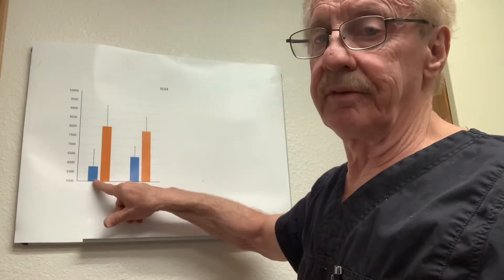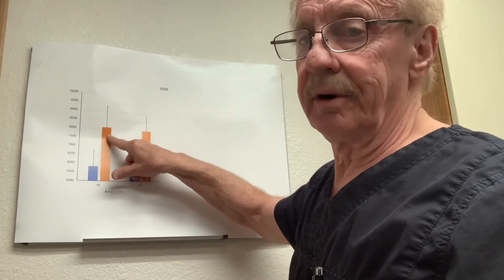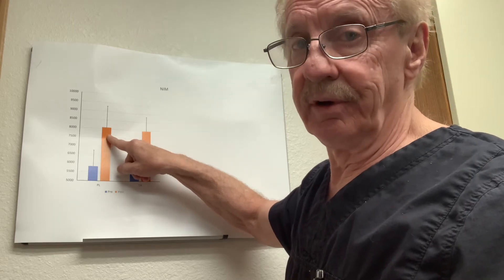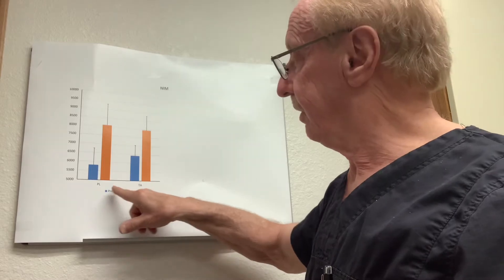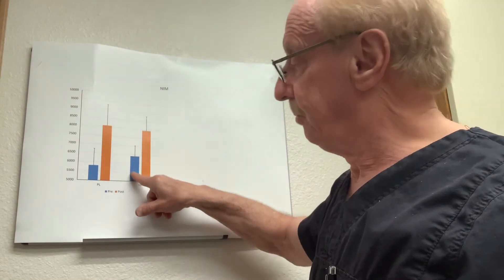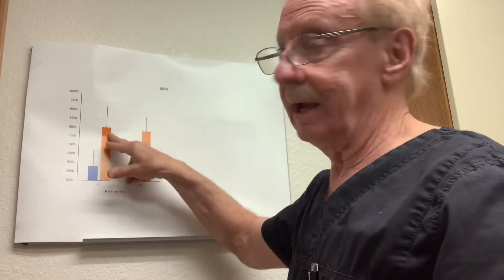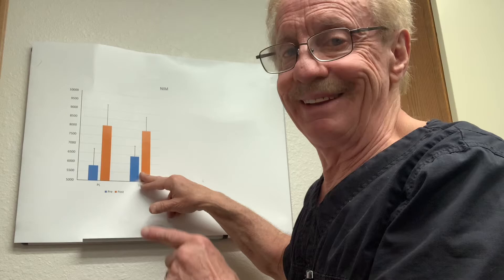It's Not Your Nervousness or Anxiety Causing Restless legs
I was preparing for surgery, and my patient told me that her family doctor said her restless legs came from nervousness and anxiety...I thought I had misheard her. If you watch my YouTube videos, I share a common phrase: "It's Mechanical!". I have heartache for my patients who have little hope because of "diagnoses" like this. Watch and listen as I share data from my soon-to-be published paper that provides hope to patients who may have none. This is objective data from intraoperative nerve monitoring showing that the nerves of the leg improve their function after tight nerve tunnels are open. If you or someone you know has fallen victim to diagnoses like this patient of mine, you may want to consider giving us a call.